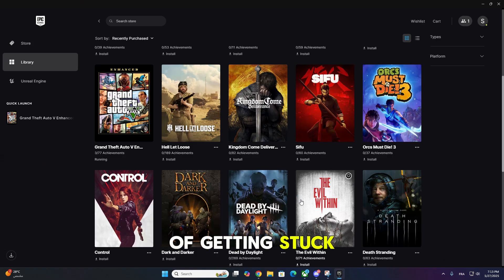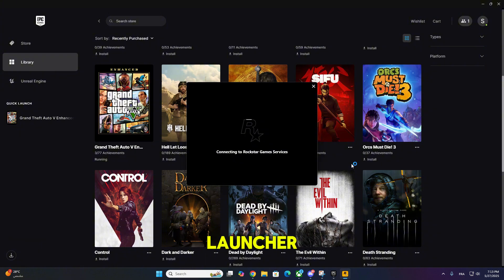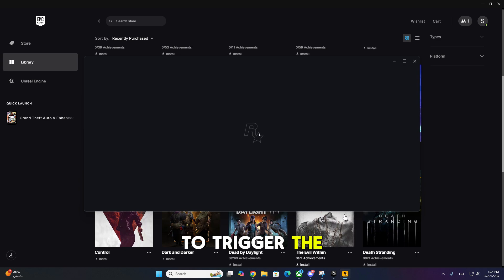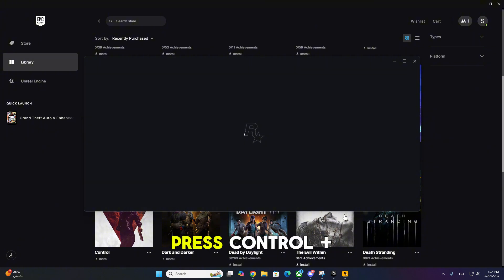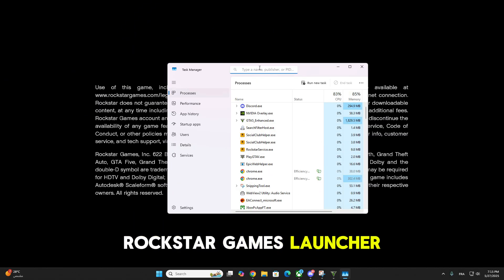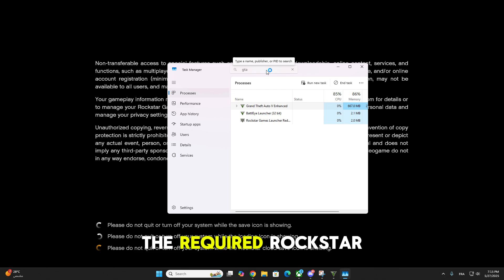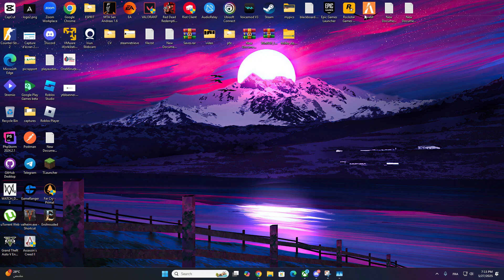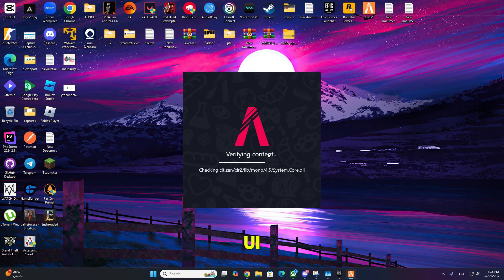FiveM: How To Skip Rockstar Sign In | Updated Guide 2025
Tired of dealing with the Rockstar login screen every time you launch FiveM? This updated 2025 guide shows you exactly how to bypass the Rockstar sign-in using Epic Games and Task Manager in under 2 minutes.

✅ What You’ll Learn:

How to launch GTA V correctly through Epic Games

How to use Task Manager to kill the right Rockstar services

How to launch FiveM without getting stuck on the login prompt

This method works with Epic Games and Steam and is completely safe. Perfect for FiveM players looking to save time and jump straight into RP or custom servers!